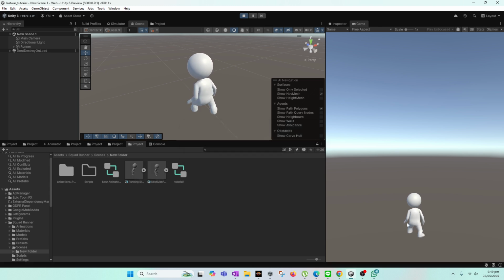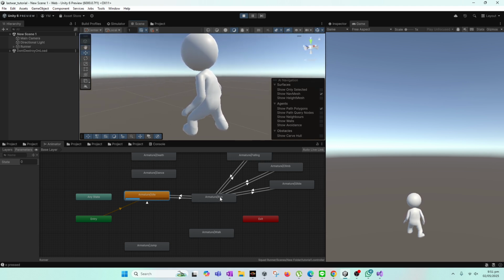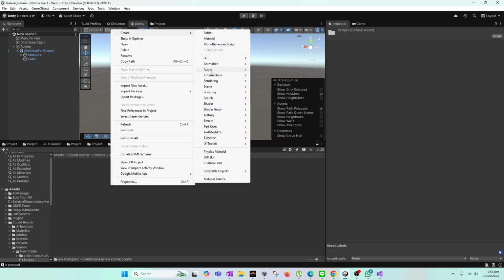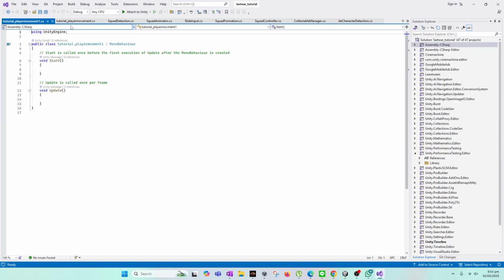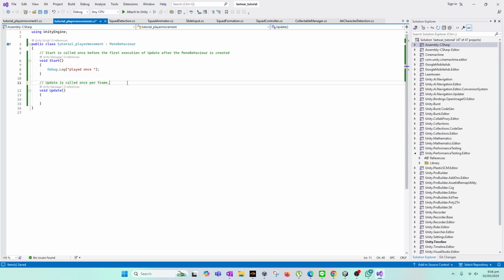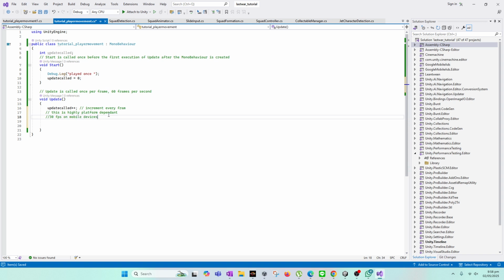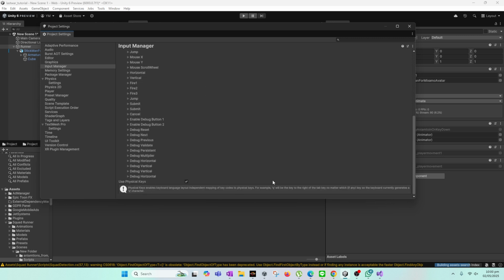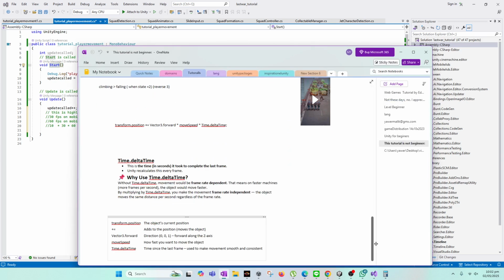🔥 How to Make a Game Like Lost War in Unity 6 | Full Beginner Tutorial (Step-by-Step) - Part 7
🎮 **Unity 3D Tutorial – Player Movement Script + Animation Looping Explained!** 🚀

Welcome back to another **Unity game development tutorial**! In this video, we break down how to make your **player animations loop forever** 🌀 and then move into creating a **player movement script** step by step in C# 👨‍💻.

You’ll learn:
✅ How to check which script is attached to a GameObject
✅ How to use the **Animator Window** to make animations loop (Idle + Run)
✅ How to use transitions to keep animations playing continuously
✅ How to create a **Player Movement Script** in Unity
✅ Why `MonoBehaviour` is important and how it allows scripts to be attached to GameObjects
✅ Understanding `Start()` and `Update()` methods
✅ How `Update()` runs per frame and how it affects performance ⚙️
✅ How FPS impacts Update calls (30fps vs 60fps vs 90fps)
✅ How to prepare for **character movement** using `Transform.position` and Input Manager

If you’re new to Unity or want to **learn scripting and animation control** in an easy, beginner-friendly way, this video is perfect for you! 💡

🕹️ **Next Video:** We’ll dive deeper into **Transform Position** and actually move our character in the scene along the Z-axis!

### 🧩 **What We Discussed in This Video**

In this tutorial, we explored how Unity handles animations and scripts together. We started by checking which **animation scripts** were attached to our player and learned how pressing the **W key** triggers the running animation. Then, we fixed the issue where animations didn’t loop by adding **Animator transitions** between Idle and Run states.

Next, we created a **new Player Movement Script** in C#, discussed the importance of adding `MonoBehaviour`, and looked at **Start()** (called once at runtime) and **Update()** (called every frame). We also explained how FPS affects your game’s logic and performance, emphasizing optimization inside the Update function.

This sets the foundation for our next part — moving the player smoothly using **Transform** and **Input Manager** in Unity! 🎮

### 💬 **Timestamps**

0:00 – Intro
0:16 – Checking attached scripts
0:40 – Animation state & transitions
1:10 – Looping run & idle animations
3:00 – Creating the Player Movement Script
5:00 – Understanding MonoBehaviour
6:30 – Start() and Update() explained
8:00 – FPS and performance
12:00 – Wrap up and next steps

unity player movement tutorial, unity animator transitions, unity animation loop, how to make animation play forever in unity, unity C# scripting, unity beginner tutorial, unity start and update methods explained, unity FPS and update performance, unity mono behaviour explained, unity transform position movement, unity input manager movement, unity animation setup tutorial

🎯 Want to learn game development with Unity 6?
In this step-by-step guide by the TastyCherryGames.com Team, you’ll learn how to create a Lost War-style action game — even if you’re a total beginner! 💪

🧠 What You’ll Learn:
✅ Setting up your Unity 6 project from scratch
⚔️ Building player movement, enemies & battle systems
🎨 Designing levels, UI, and effects
🎧 Adding background music & sound FX
⚡ Optimizing performance for PC & Mobile

💡 Perfect for:

Unity beginners who want to make their first game

Indie devs learning to create action or battle-style projects

Anyone inspired by Lost War and similar games

🚀 Follow along and by the end, you’ll have your own mini Lost War-inspired game — ready to expand, polish, and publish!

✍️ Written by the TastyCherryGames.com Team
🎮 Helping new developers master Unity 6 and create fun, optimized games!